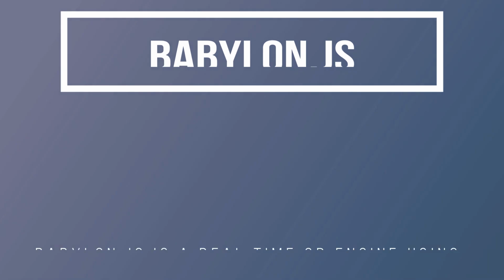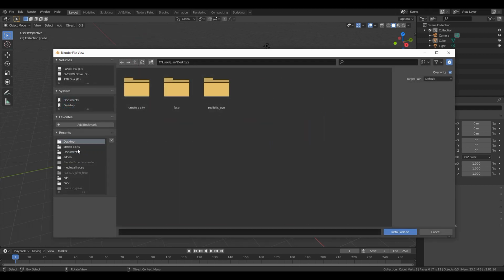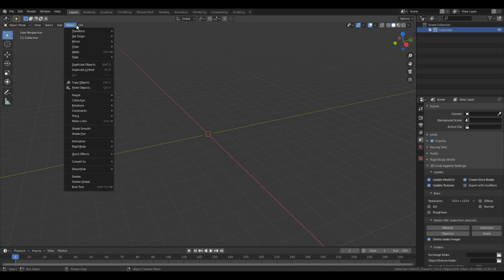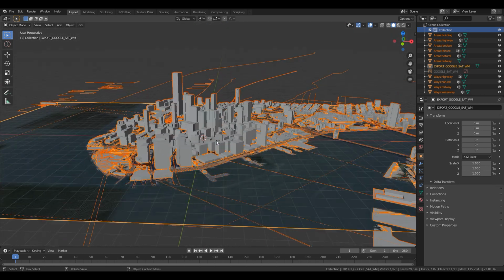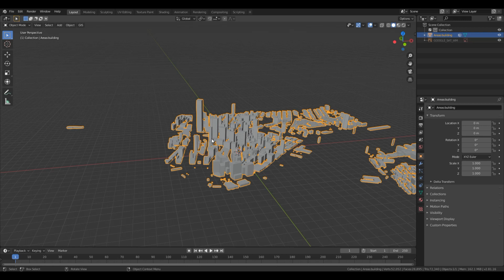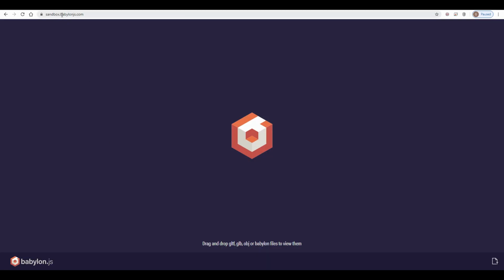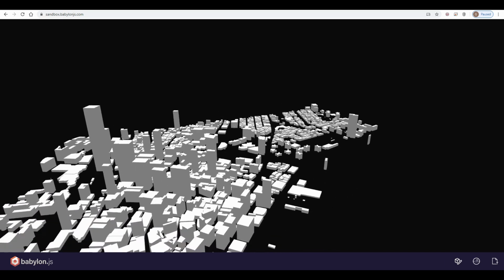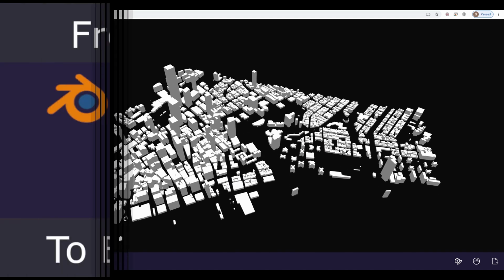[2.8] Blender Tutorial: Import a 3D Model to your Website | Babylon.js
This tutorial is about Importing any 3D Model made in Blender 2.8x to a Website using Babylon.JS addon